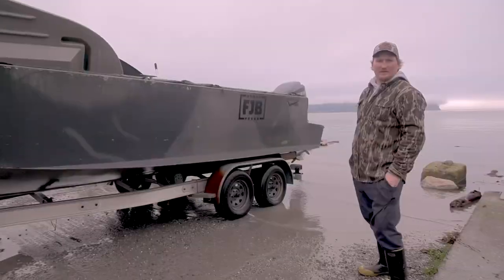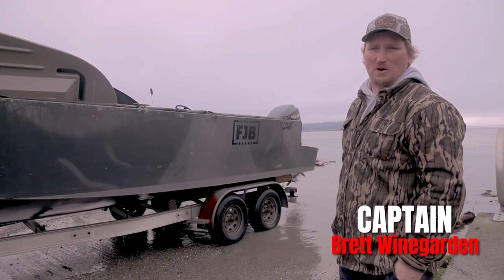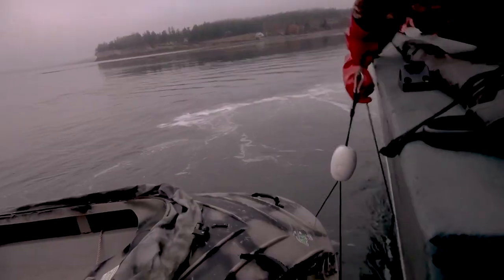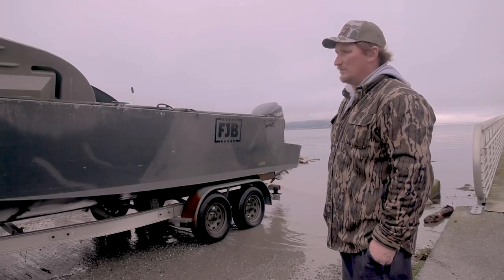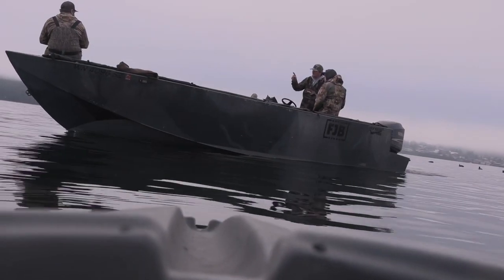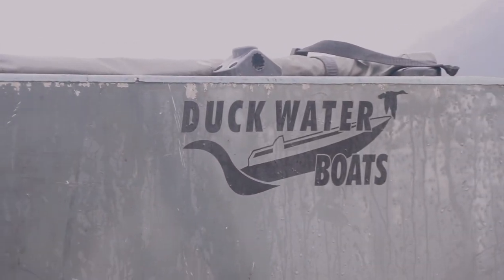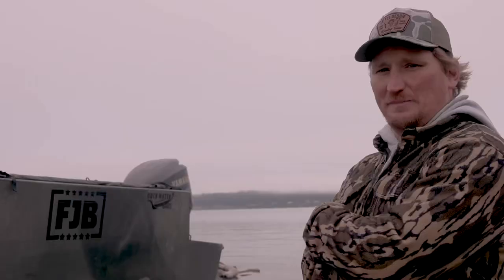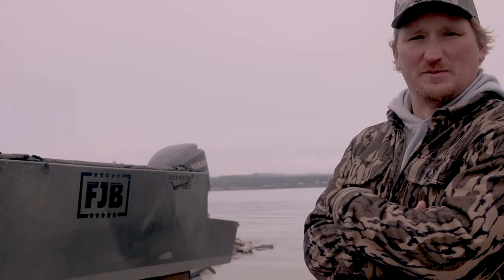duck water boats product review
why we use duckwater boats